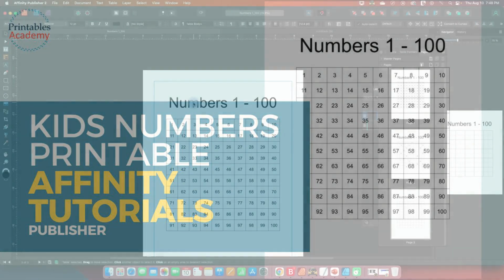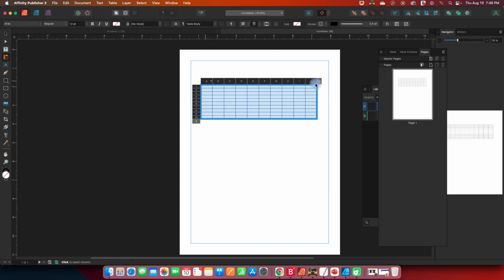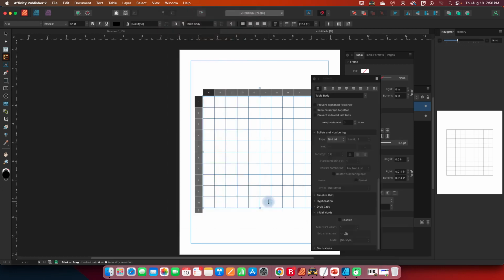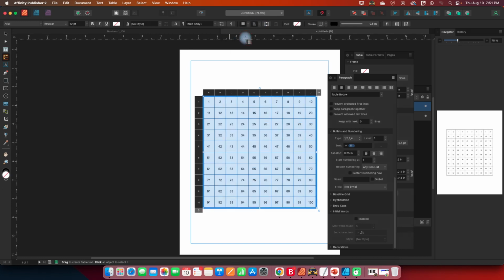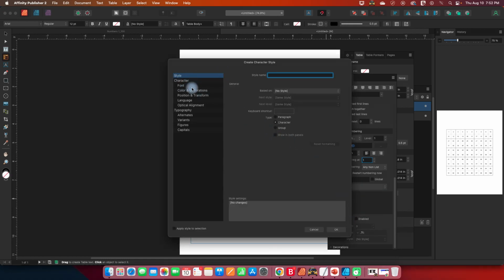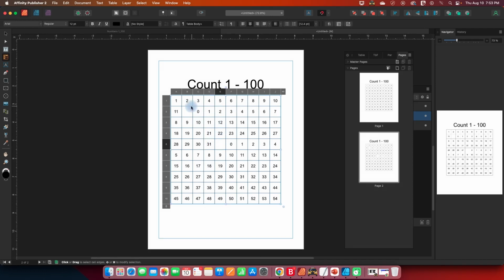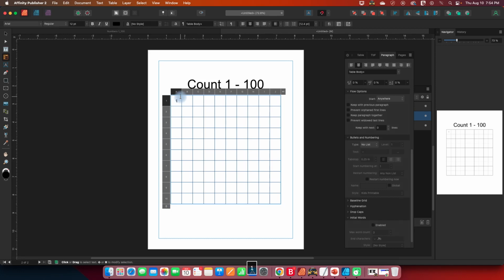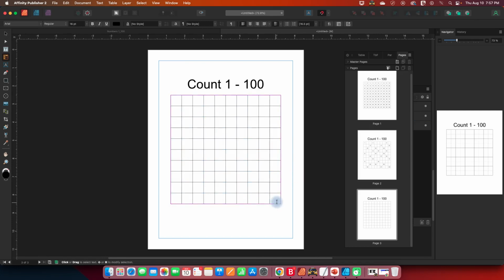Make this Numbers 1-100 Printable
Learn to make a kids printable numbers chart from 1 to 100. In this video, you’ll learn how to design a simple, yet effective educational tool, perfect for helping children master their numbers.

You’ll discover how to use the table tool to make a 10x10 grid, adjust its dimensions for a square layout, and populate it with numbers using a handy shortcut through the paragraph window.

By the end, you’ll not only have a numbers chart but also the skills to make variations for more worksheets.

This tutorial is ideal for digital product creators, educators, parents, and anyone interested in DIY educational resources.

➤ In this video I will show you:

00:15 Create the table and adjust the cell sizes
01:30 Auto numbering with the paragraph window
3:22 How to change fonts in an auto-numbered table
4:23 Duplicate and create variations

Get your cheatsheet of 30 projects for digital product creators and which Affinity software I would recommend for each (plus non-Affinity alternatives).